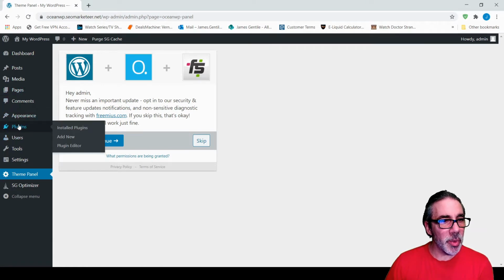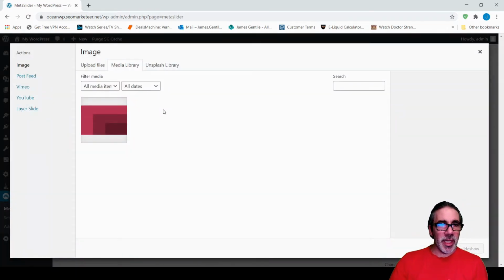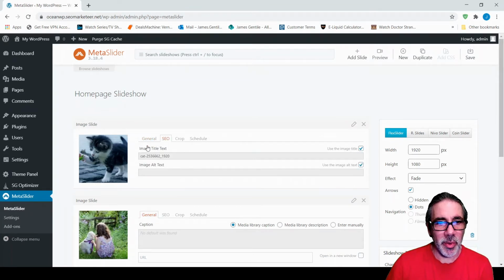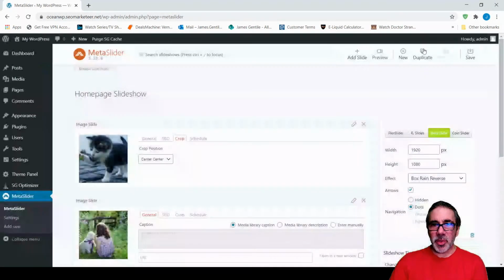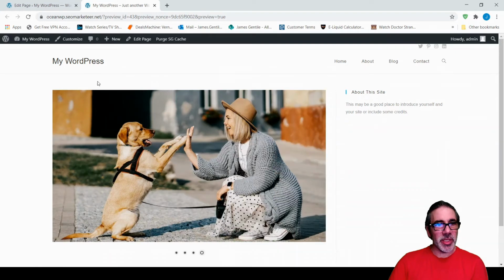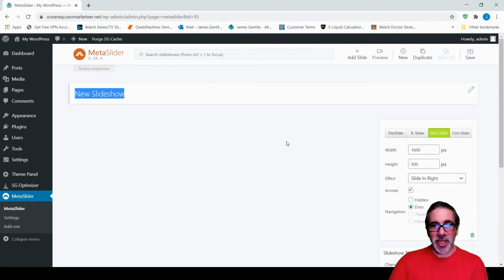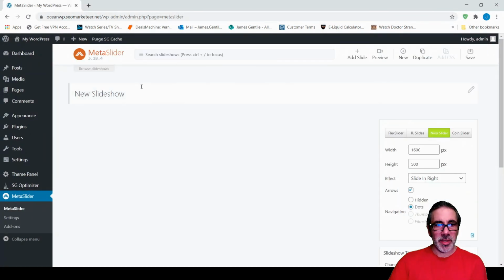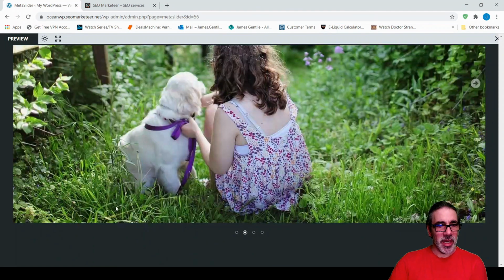How to create a Wordpress Slider free with MetaSlider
This is a tutorial on how to create a slider with the Wordpress Meta Slider plugin that offers everything from simple displays for sharing your latest photos to high definition animated presentations. With this slider by MetaSlider you can easily create SEO optimised responsive slideshows with Nivo Slider, Flex Slider, Coin Slider and Responsive Slides.

The Meta Slider can be a great way to maximize the space on your website and show off your best content. So, what’s the best way to add a slider to a WordPress website?

I will walk you through Meta Slider and the most popular options available, and comes in both free and premium versions. In this video, we’ll be reviewing Meta Slider free version and some differences to what the premium (Meta Slider Pro) version can offer.